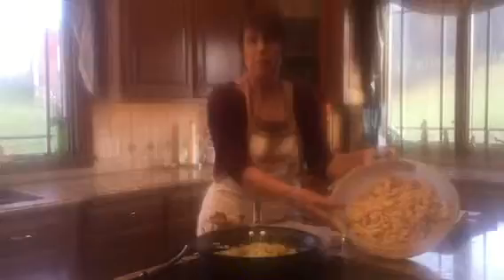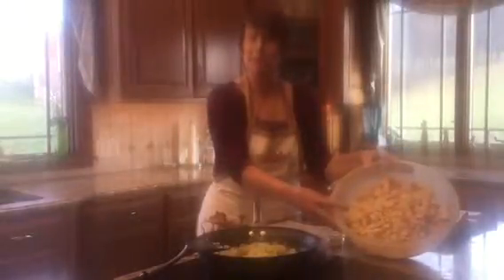Bread Stuffing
Ingredients:
3/4 cup minced onion
1 1/2 cups chopped celery (stalks and leaves)
1 cup butter
9 cups soft bread cubes or I just use my hands to shred
1 tsp. salt
1 1/2 tsp. crushed sage leaves
1 tsp. thyme leaves or I use the powder
1/2 tsp. pepper